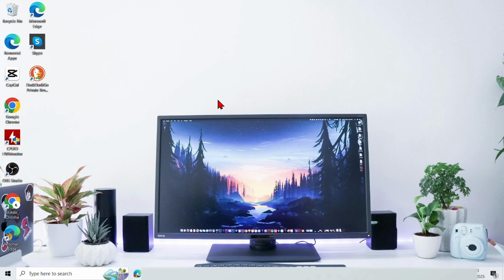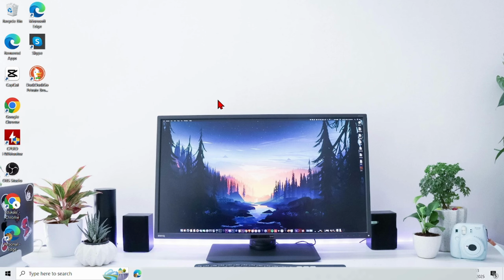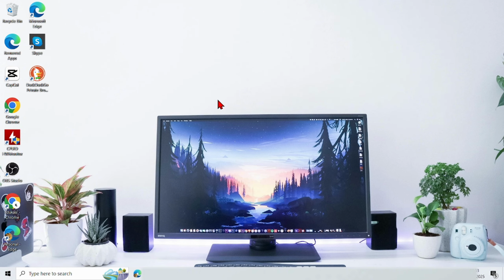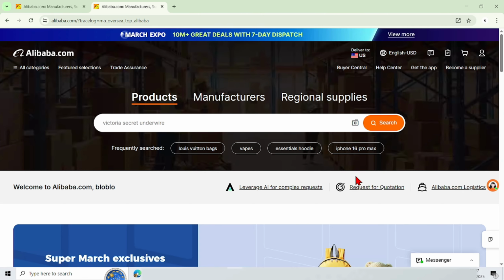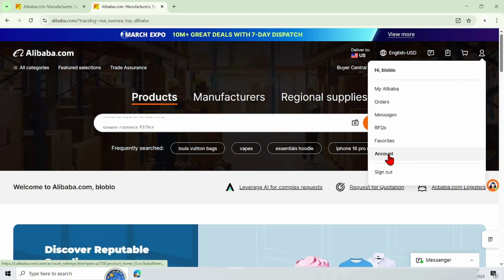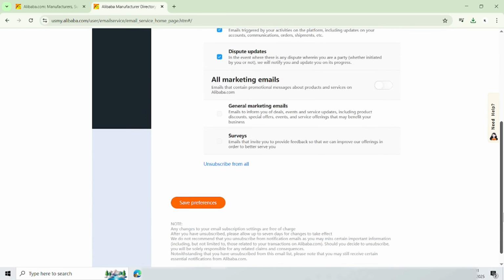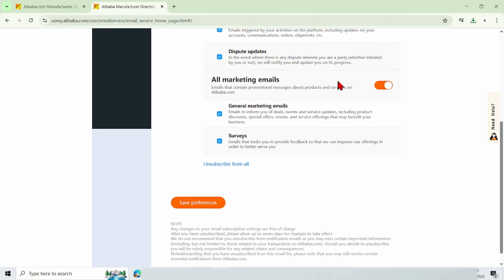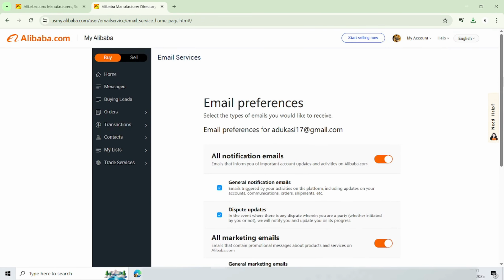How To Turn On All Marketing Emails Alibaba Application On Computer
*this video is related to the search:
how to turn on all marketing emails alibaba application
how to turn on all marketing emails alibaba on computer
turn on all marketing emails alibaba application
tutorial turn on all marketing emails alibaba application
alibaba application on computer
alibaba application